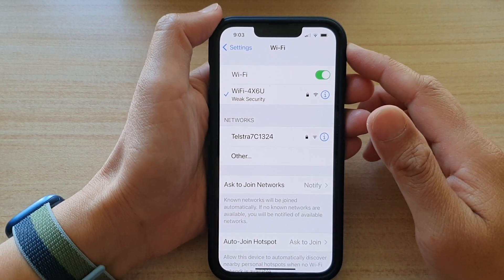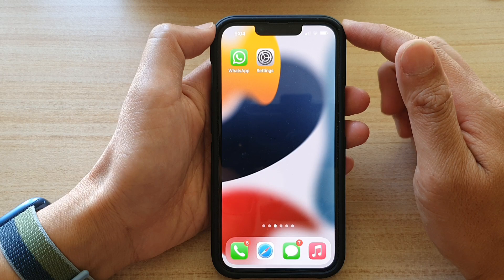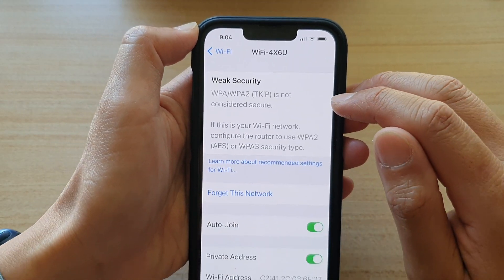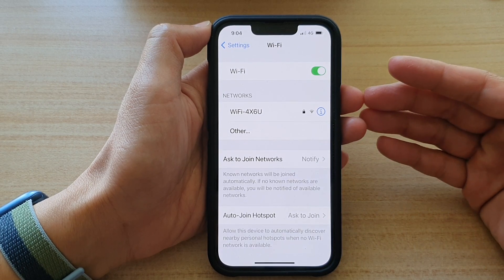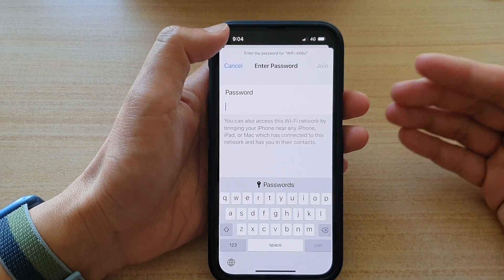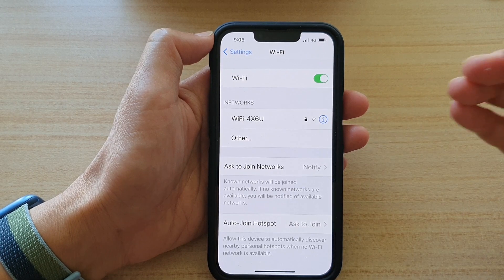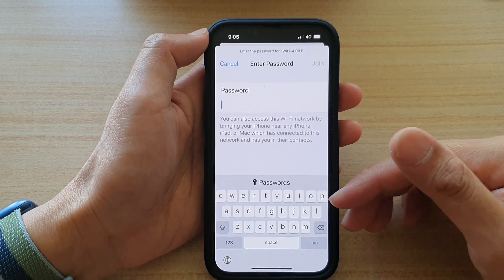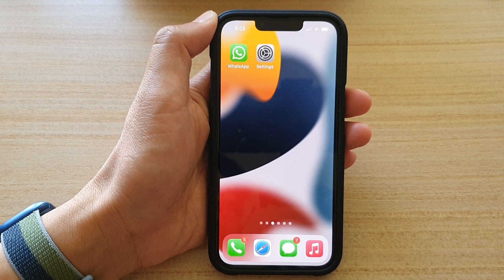iPhone 13/13 Pro: How to Forget a WiFi Network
Learn how you can forget a WiFi network on the iPhone 13 / iPhone 13 Pro.